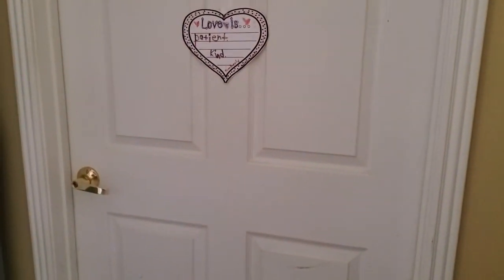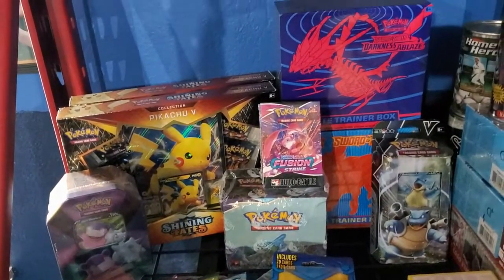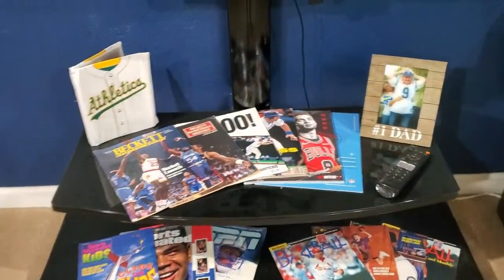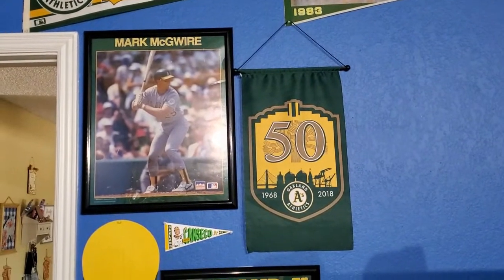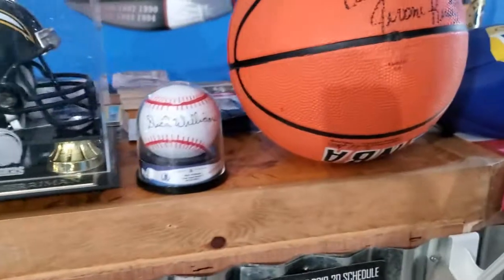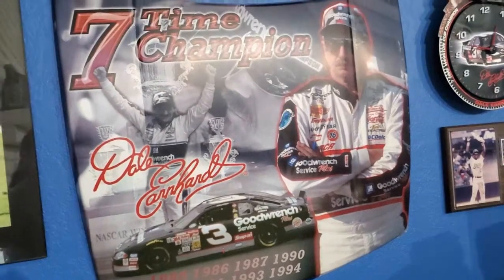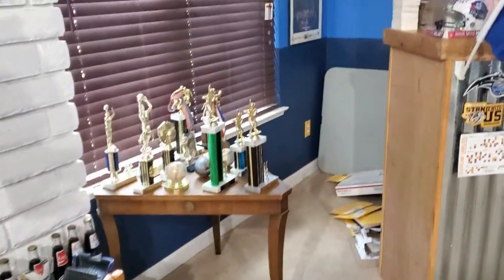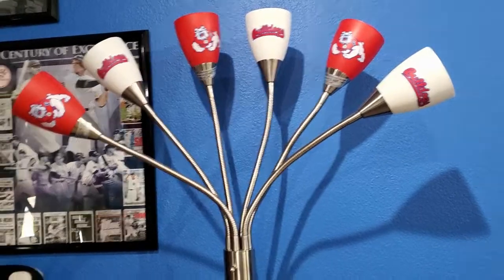The Card Room & Man Cave Tour - Check out the newly finished room the family did together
I wanted to share with all of you our newly finished man cave & card room. The family worked really hard to get it to this point. We just have some minor things left to do but I think it looks great. Remember GOD is GOOD ALL the time, HE is GOOD!

KIMMYS CLOTHES
2370 W Cleveland Avenue